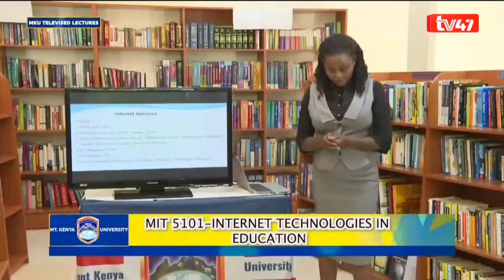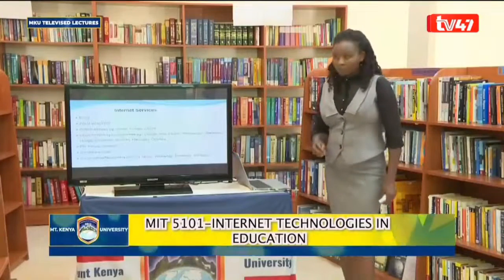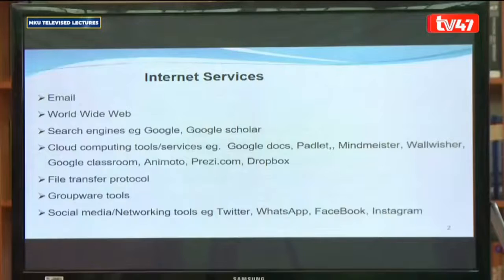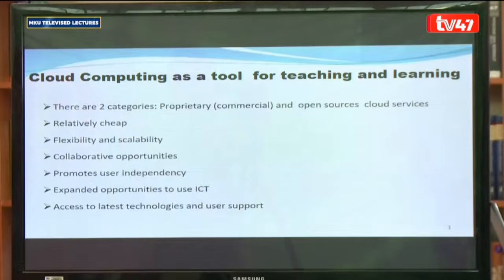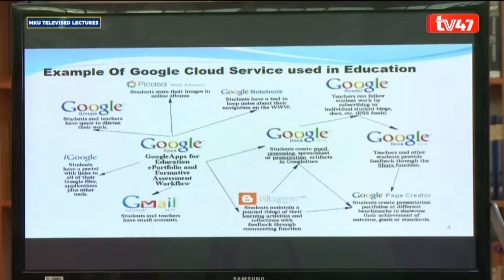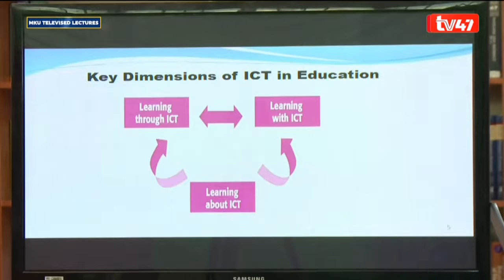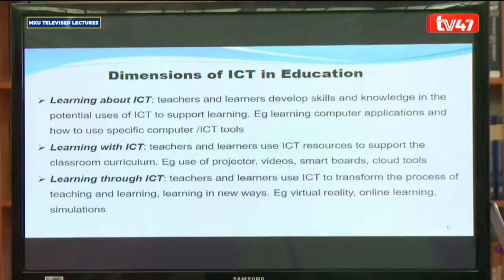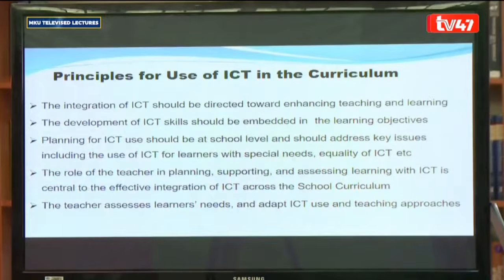MIT 5101: Computer Applications In Education